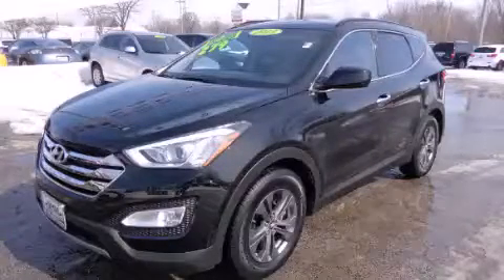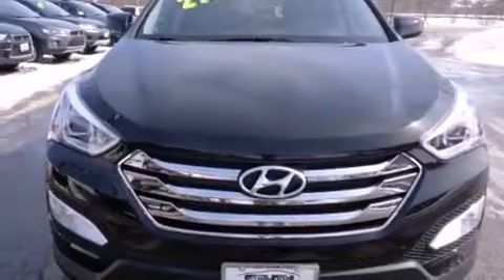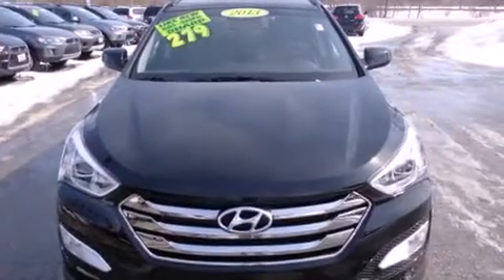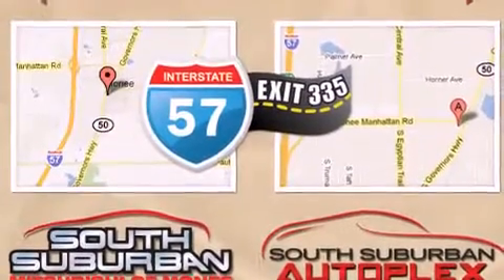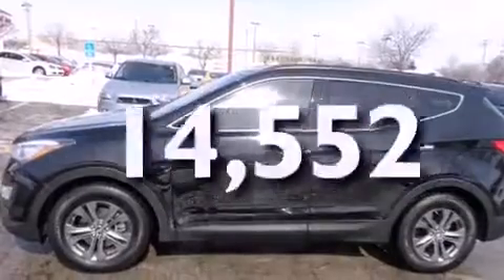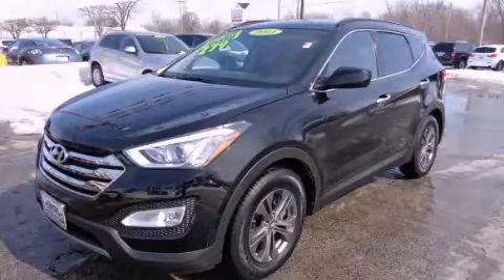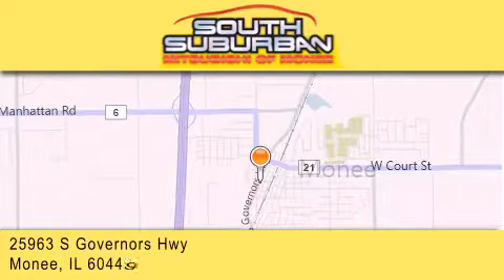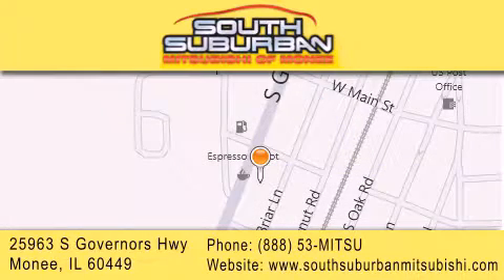2013 Hyundai Santa Fe Monee IL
We have been honored to serve the Monee IL area , we promise that your experience at our dealership will exceed your expectations ! Year : 2013 Make : Hyundai Model : Santa Fe Engine : 2.4 Trans . : 6-Speed Automatic Exterior : Twilight Black Miles : 14,552 Interior : Gray Stock : 6649A South Suburban Mitsubishi 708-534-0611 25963 S. Governors Hwy Monee , IL 60449 Preowned 2013 Hyundai Santa Fe Monee IL